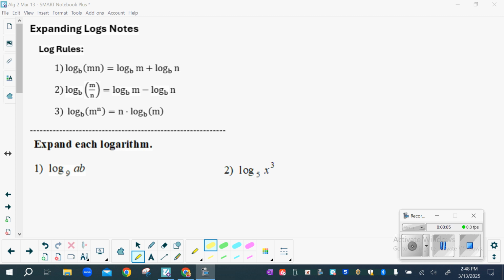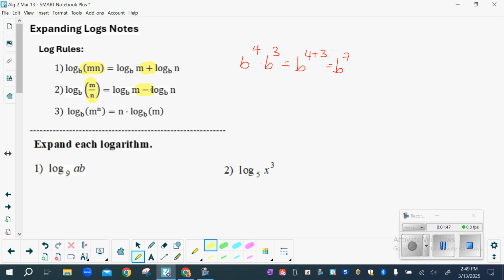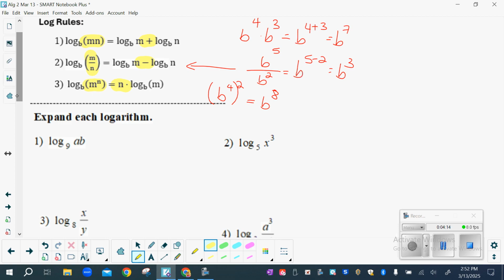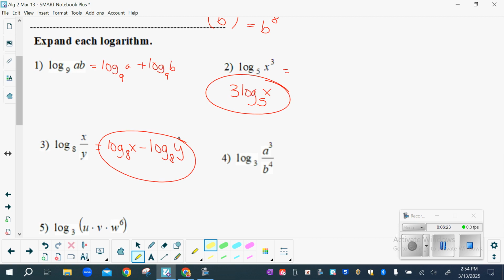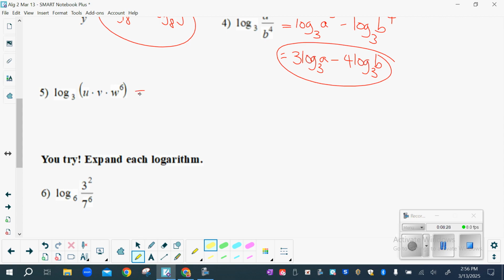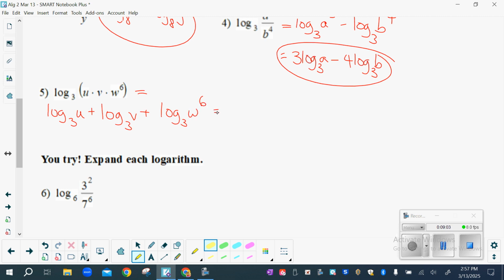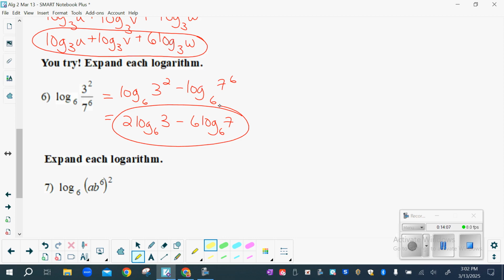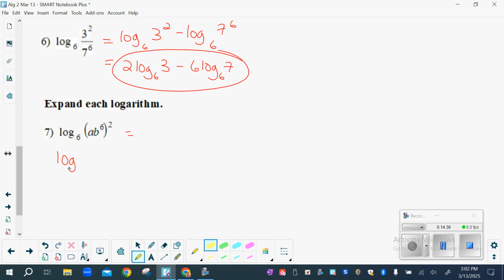March13 0304 Alg 2